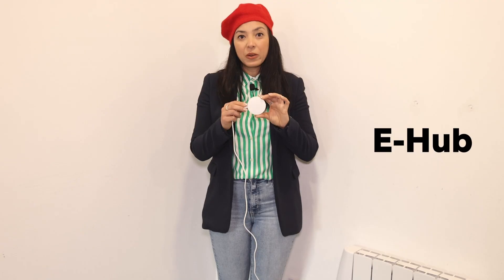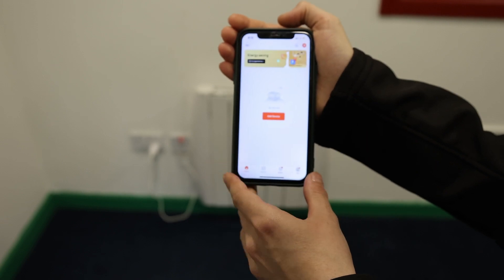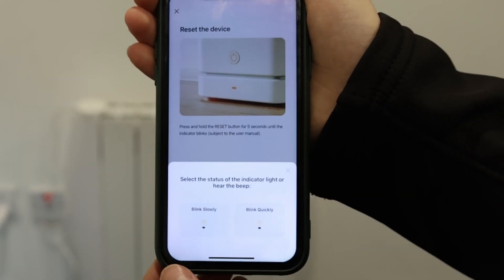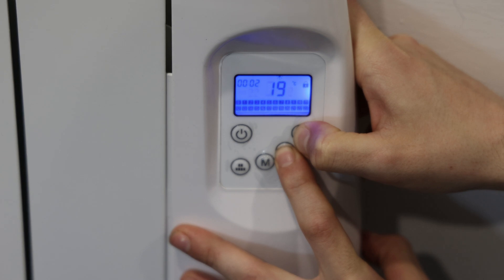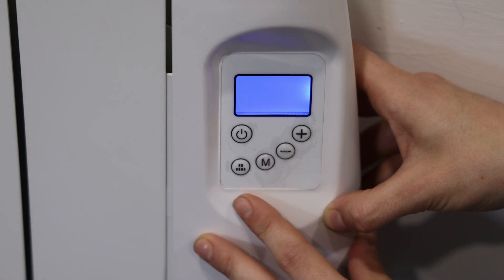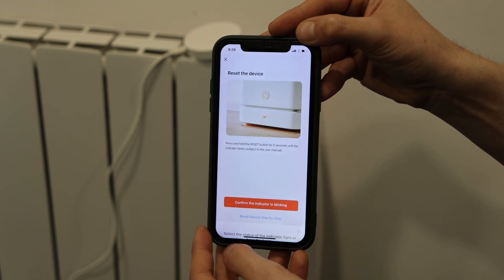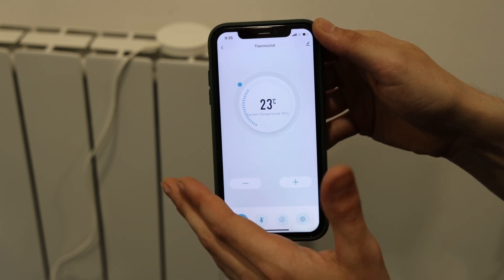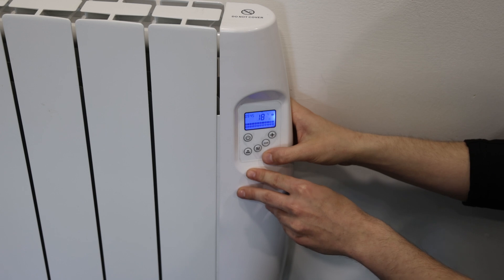E-Hub - JTR WiFi enabled E-Hub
Control your heating on your terms with EcoVolt our WiFi enabled E-Hub.